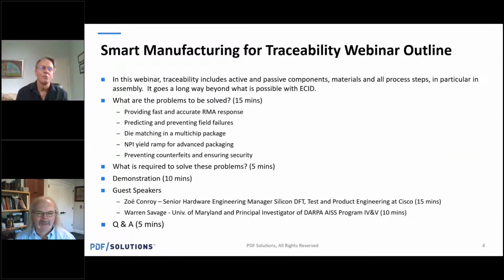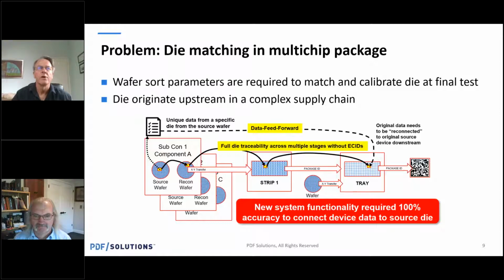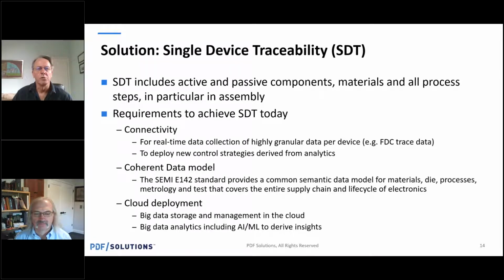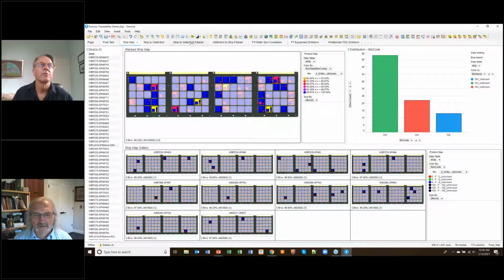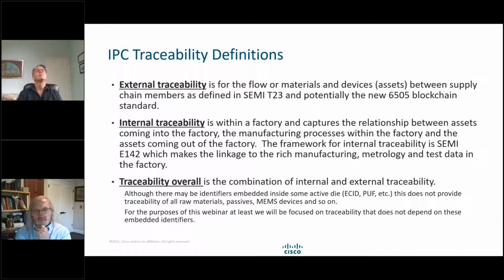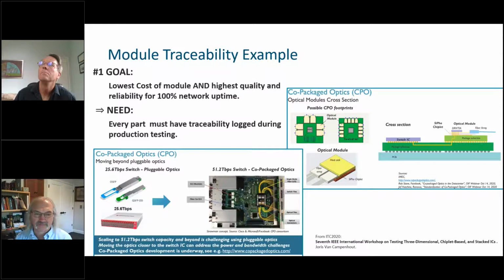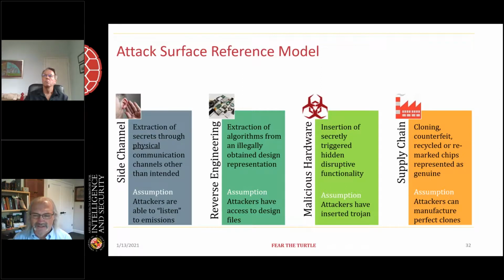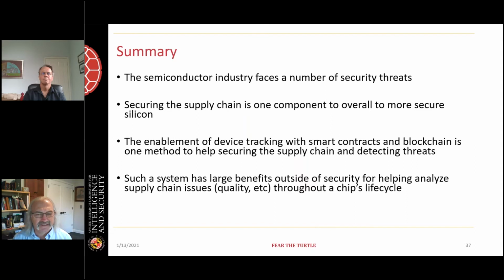Smart Manufacturing for Traceability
Dave Huntley of PDF Solutions discussed the industry challenges and needs around Single Device Traceability in the semiconductor and electronics supply chain. Guest speakers include Zoe Conroy of Cisco, and Warren Savage from the University of Maryland.